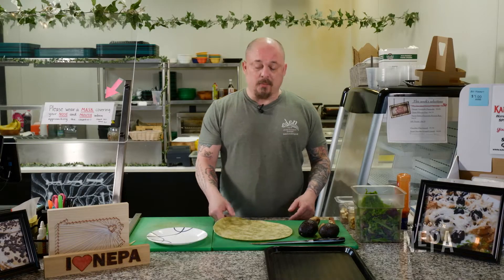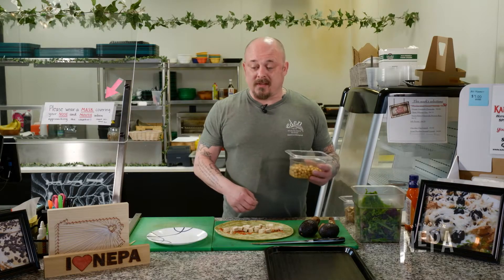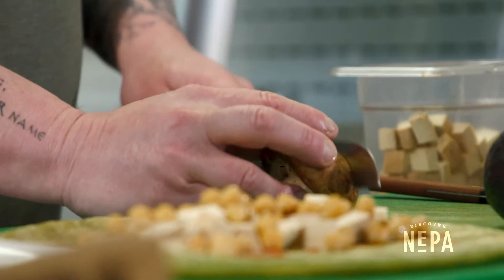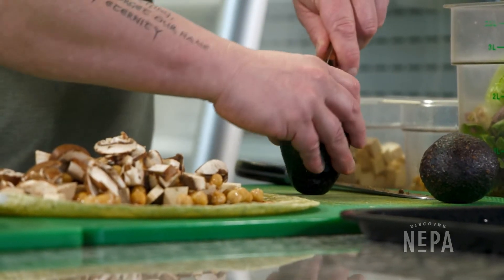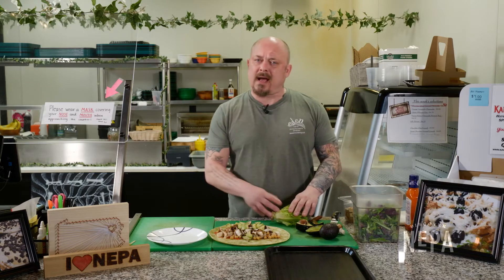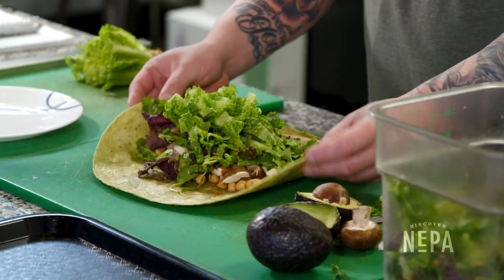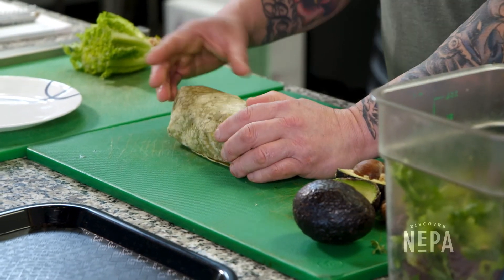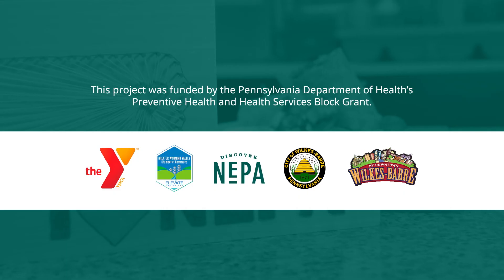Healthy Eating: eden – a vegan café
Next up in our EatHealthyDowntownWB series, eden – a vegan café shows how to make the Amanda Wrap that is packed with tofu and fresh vegetables. 🥑🥬 🌯